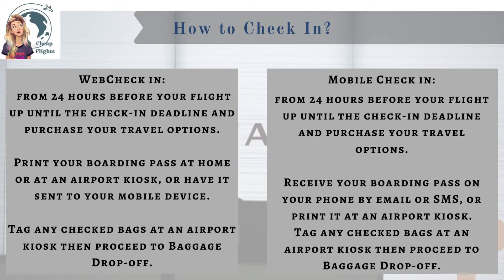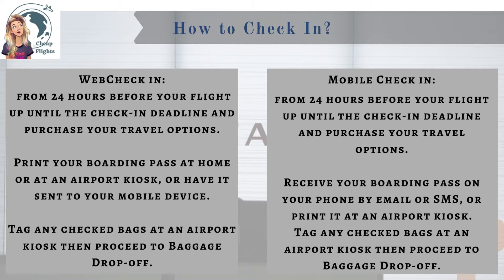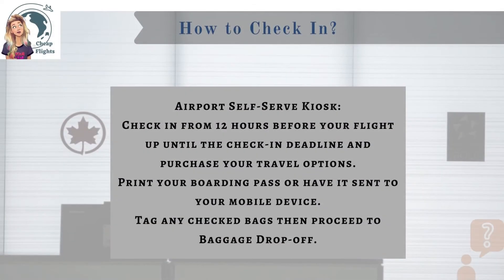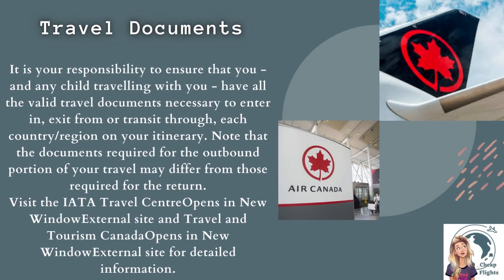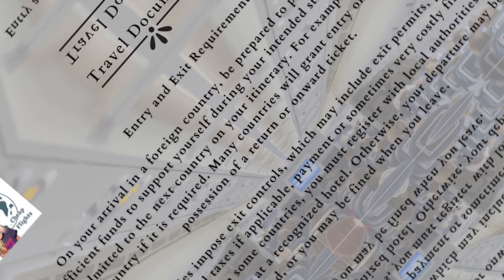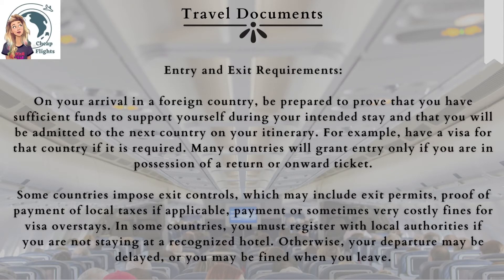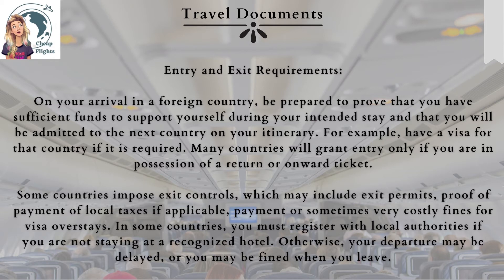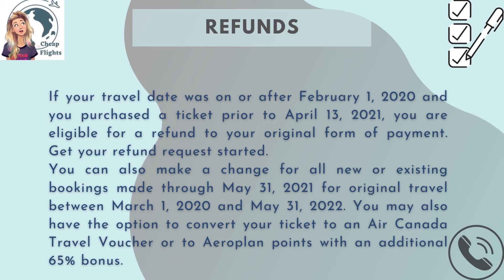Air Canada Safety Video | Travel During Covid-19 | (+1-8 559360307) Book Your Flight Ticket Now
How to Check In?

•WebCheck in:
From 24 hours before your flight up until the check-in deadline and purchase your travel options.
Print your boarding pass at home or at an airport kiosk, or have it sent to your mobile device.
Tag any checked bags at an airport kiosk then proceed to Baggage Drop-off.

•Mobile Check in:
Receive your boarding pass on your phone by email or SMS, or print it at an airport kiosk.

•Airport Self-Serve Kiosk:
Check in from 12 hours before your flight up until the check-in deadline and purchase your travel options.
Print your boarding pass or have it sent to your mobile device.
Tag any checked bags then proceed to Baggage Drop-off.

•Travel Documents:
It is your responsibility to ensure that you - and any child travelling with you - have all the valid travel documents necessary to enter in, exit from or transit through, each country/region on your itinerary. Note that the documents required for the outbound portion of your travel may differ from those required for the return.
Visit the IATA Travel CentreOpens in New WindowExternal site and Travel and Tourism CanadaOpens in New WindowExternal site for detailed information.

Entry and Exit Requirements:

On your arrival in a foreign country, be prepared to prove that you have sufficient funds to support yourself during your intended stay and that you will be admitted to the next country on your itinerary. For example, have a visa for that country if it is required. Many countries will grant entry only if you are in possession of a return or onward ticket.

Some countries impose exit controls, which may include exit permits, proof of payment of local taxes if applicable, payment or sometimes very costly fines for visa overstays. In some countries, you must register with local authorities if you are not staying at a recognized hotel. Otherwise, your departure may be delayed, or you may be fined when you leave.

•Refunds:
If your travel date was on or after February 1, 2020 and you purchased a ticket prior to April 13, 2021, you are eligible for a refund to your original form of payment. Get your refund request started.
You can also make a change for all new or existing bookings made through May 31, 2021 for original travel between March 1, 2020 and May 31, 2022. You may also have the option to convert your ticket to an Air Canada Travel Voucher or to Aeroplan points with an additional 65% bonus.

If you still have any queries you can talk to AIR CANADA Airlines Executives.
We "Cheap Flights" want to provide you the best deals and updated news of all airlines in United States.
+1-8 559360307